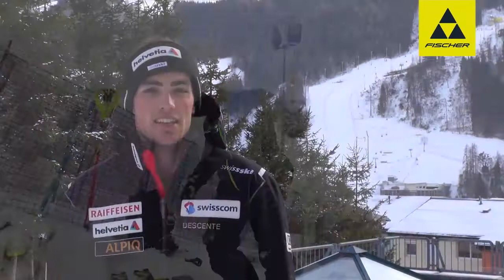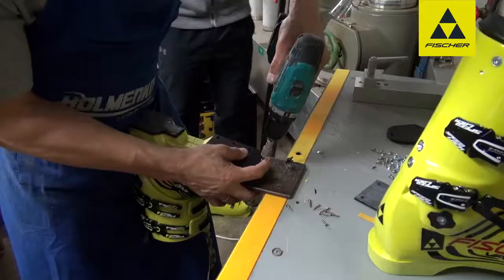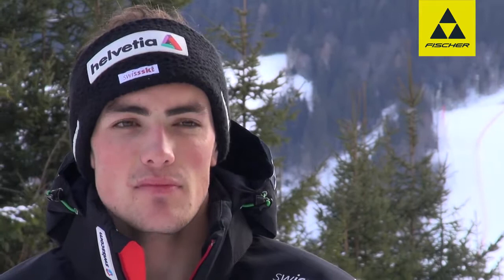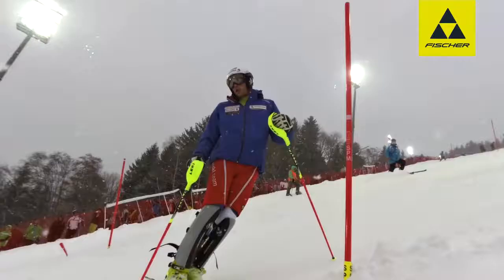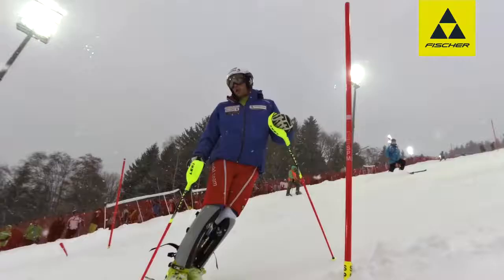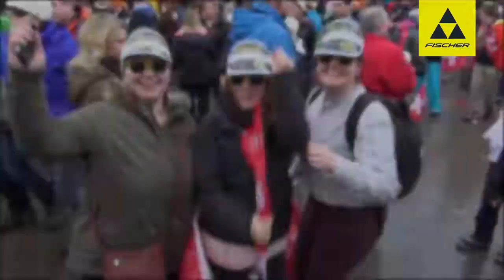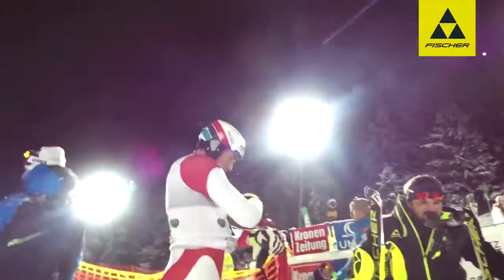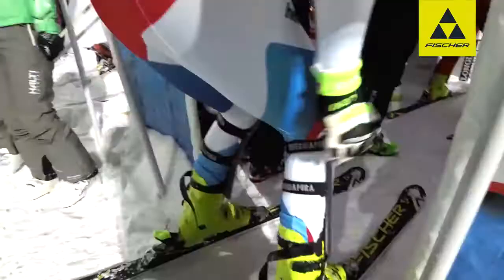174 Fischer Behind the Scenes | Daniel Yule